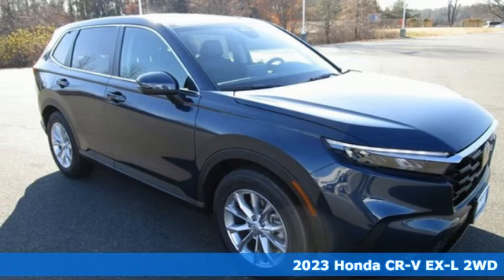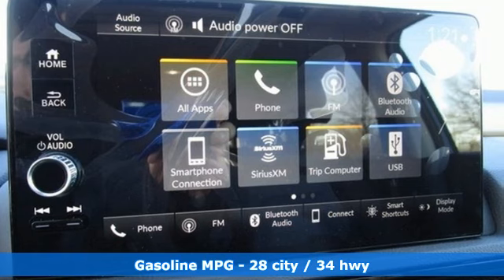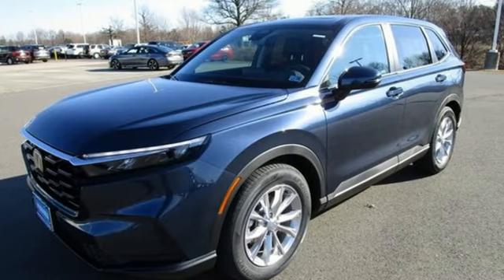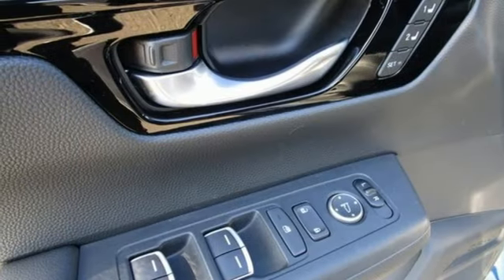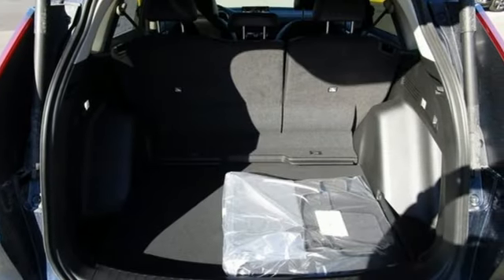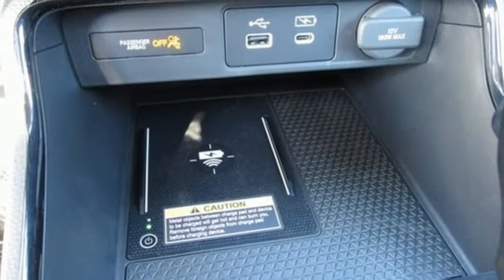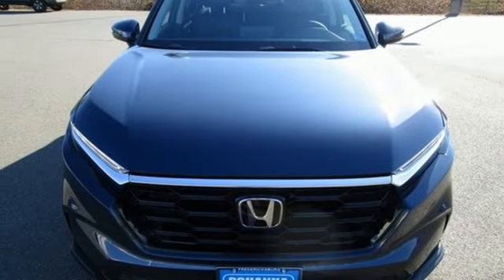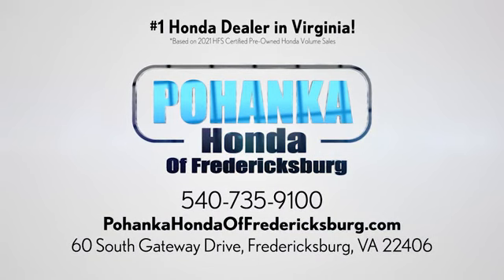New 2023 Honda CR-V Fredericksburg VA Richmond, VA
Year: 2023
Make: Honda
Model: CR-V
Trim: EX-L
Engine: 1.5L I4 DOHC 16V
Transmission: CVT
Color: Blue
Interior: Black
Stock #: FPE000634
VIN: 7FARS3H70PE000634
Canyon River Blue Metallic 2023 Honda CR-V EX-L FWD CVT 1.5L I4 DOHC 16V 28/34 City/Highway MPGbrbrbrWe make every effort to provide accurate information but please verify options and price with management before purchasing. All vehicles are subject to prior sale. All financing is subject to approved credit. Dealer installed options are additional. Stock photo colors, options and trim levels may vary. Not responsible for typographical errors. Published prices subject to change without notice to correct errors and omissions or in the event of inventory fluctuations. Vehicle offers/prices & internet price quotes valid for 48 hours from initial posting date, subject to change by dealer/manufacturer without notice. Vehicles may be in transit to dealer. Vehicle photos may not match exact vehicle. Please call to confirm availability status. All prices exclude taxes, title, license, and dealer processing fee of $899.00. NHTSA Government 5-Star Safety Ratings are part of the U.S. Department of Transportationa€TMs New Car Assessment Program Model tested with standard side airbags (SAB). **Based on model year EPA mileage ratings. Use for comparison purposes only. Your mileage will vary depending on driving conditions, how you drive and maintain your vehicle, battery pack age/condition, and other factorS.

Address:
60 South Gateway Drive